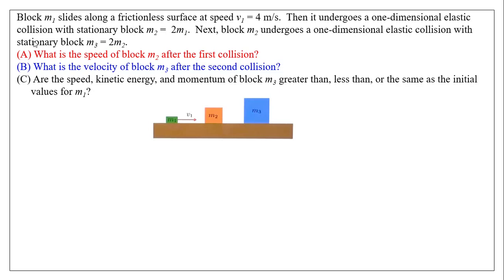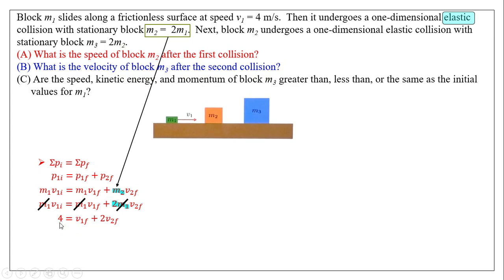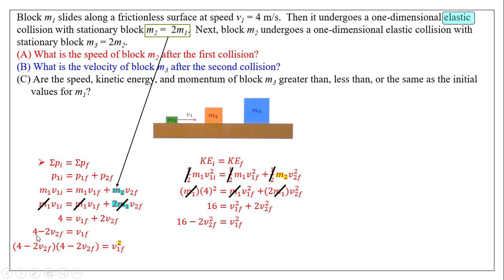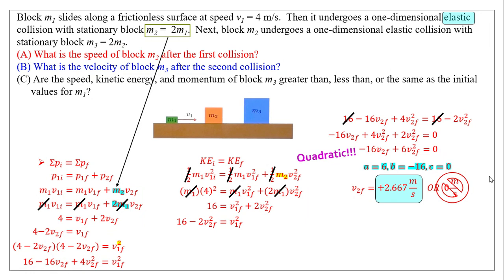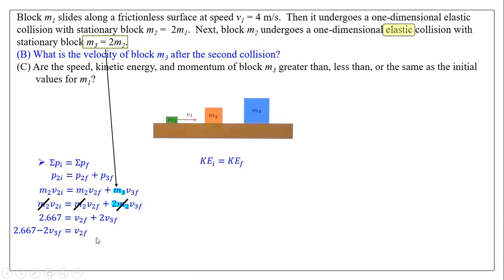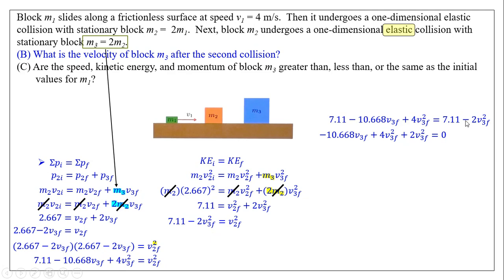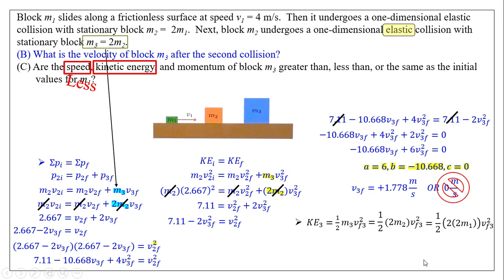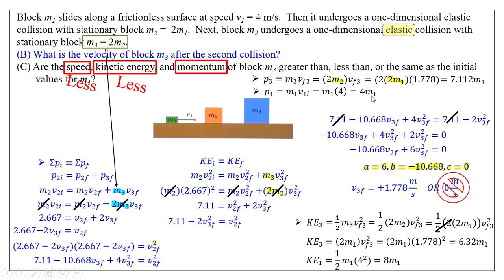Linear Momentum_5.2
Block m1 slides along a frictionless surface at speed v1 = 4 m/s.  Then it undergoes a one-dimensional elastic collision with stationary block m2 =  2m1.  Next, block m2 undergoes a one-dimensional elastic collision with stationary block m3 = 2m2.
 What is the speed of block m2 after the first collision?
 What is the velocity of block m3 after the second collision?
 Are the speed, kinetic energy, and momentum of block m3 greater than, less than, or the same as the initial values for m1?